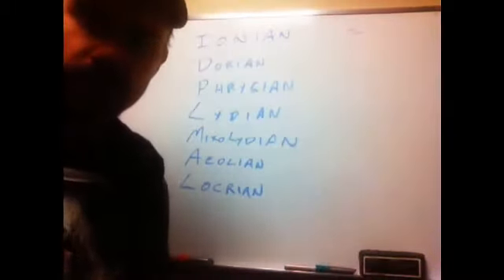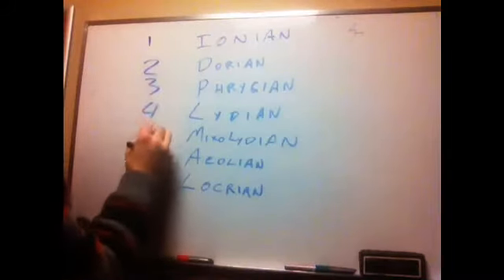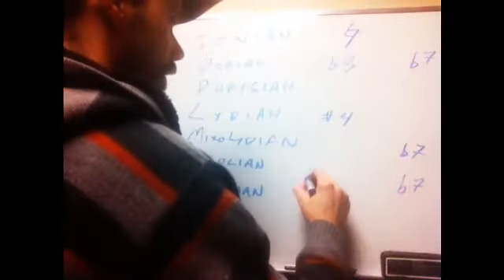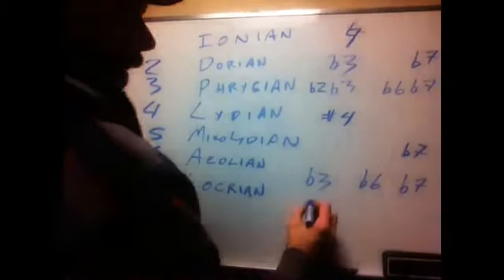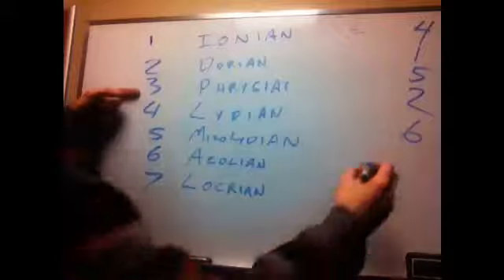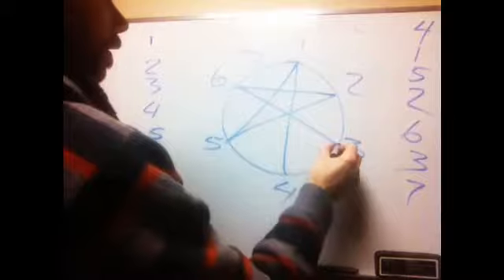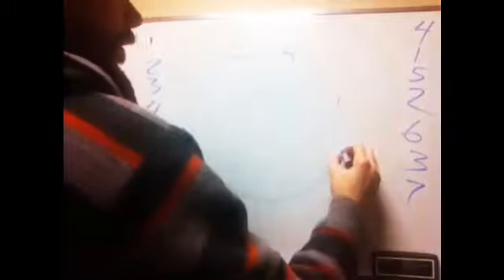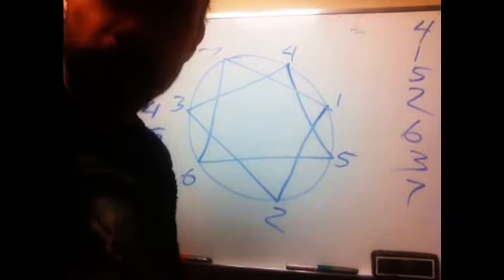Geometry in Music Theory - Modal Brightness Stars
There are unexpected patterns in music theory. This short but sweet lecture exposes a surprising geometrical symmetry which I found in the 7 Modes of the Major Scale.
P.S. I have written a book which is full of this sort of thing and it's actually fun to read. "Chaos In Boxes: twisted adventures in music theory" is available by following this link:
- Sean Luciw